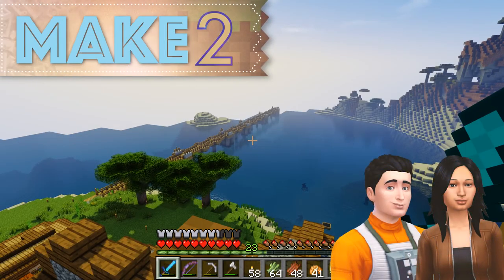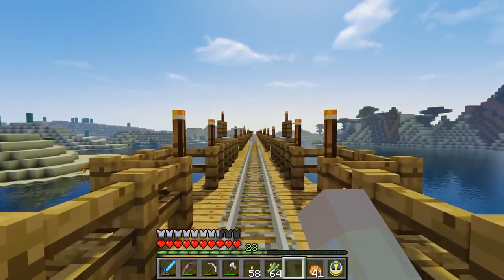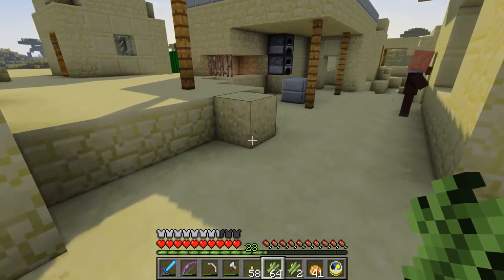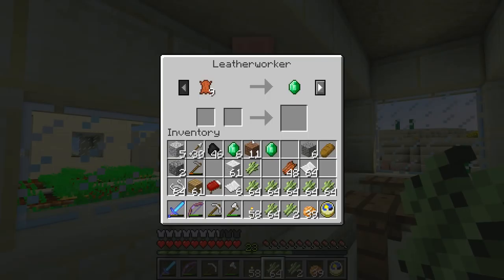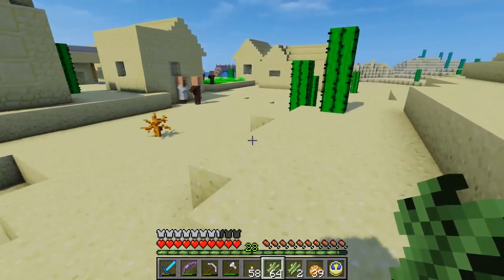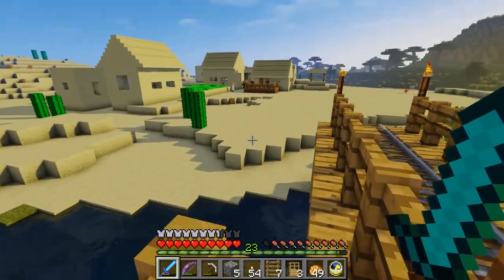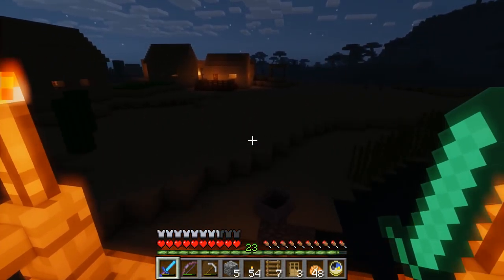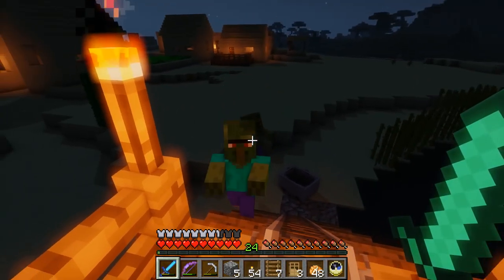Enderman on my Bridge: The Searchers Ep 22 (Minecraft Let's Play)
Thanks to the massive abandoned Minecraft mine we have enough rails to build a huge Minecraft bridge. Bridges this long in a survival let's play take a LONG time, but we can now travel super slowly over to our neighbouring village. We are still debating whether to kidnap one of them, but for now, we just do some trades and then get scared by something nasty, nasty, nasty.

Also, does anyone else think Minecraft's iron golems look like the guardians from Laputa, Castle in the Sky?

Seed: make2tv
Minecraft version: 1.8.9